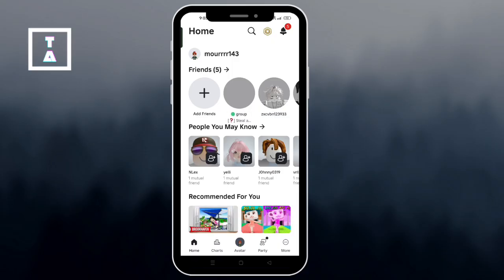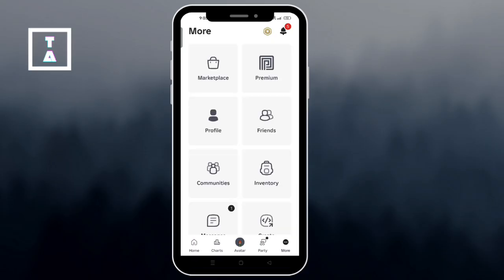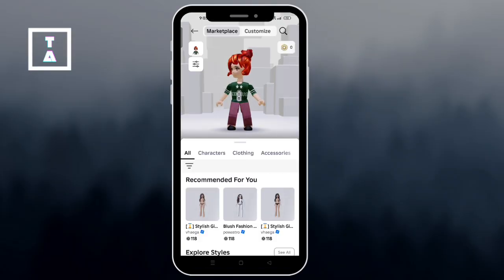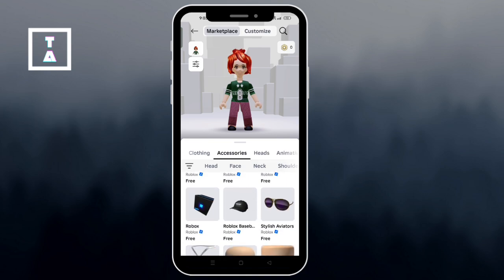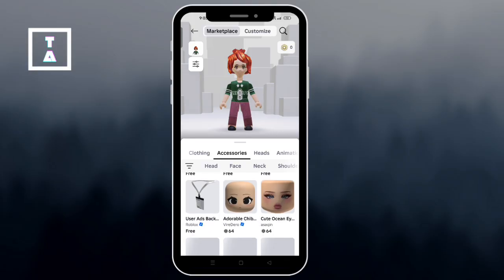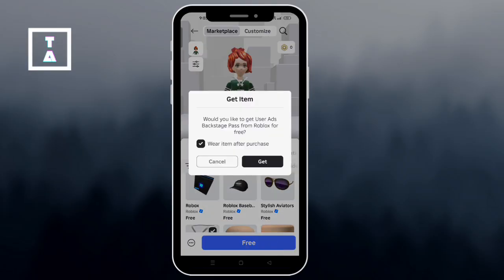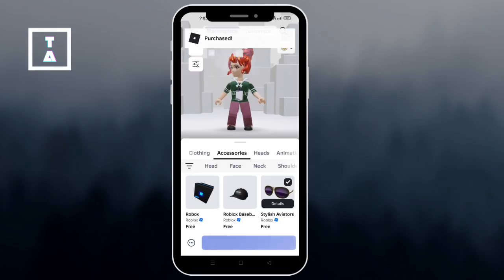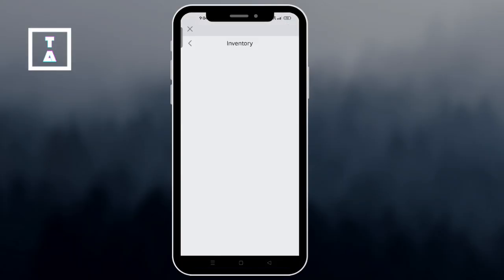How to Use Roblox Marketplace to Find Free Assets in SECONDS!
Want to supercharge your Roblox game development without spending Robux? This video is your ultimate guide to navigating the **Roblox Marketplace** and finding a treasure trove of **free assets**! Whether you're a new developer or looking to expand your game's library, we'll show you exactly **how to find free models**, **free scripts**, **free plugins**, and other valuable resources that can transform your creations.

In this tutorial, you'll learn:
*   How to effectively search the **Roblox Creator Marketplace** for free items.
*   Tips for using filters to narrow down your search and find exactly what you need.
*   How to identify high-quality **Roblox free assets** and avoid common pitfalls.
*   Best practices for integrating **free Roblox models** and other resources into your **Roblox Studio** projects.
*   Discover hidden gems and useful **Roblox resources** to accelerate your **game development**.

Save time and money by utilizing the vast collection of **free items** available. Perfect for anyone building **Roblox games** or experiences, this guide will help you unlock the full potential of the Marketplace without costing a single Robux. Enhance your **Roblox creations** today!